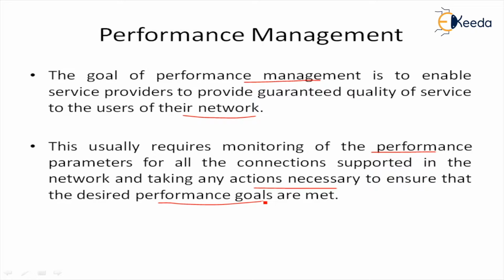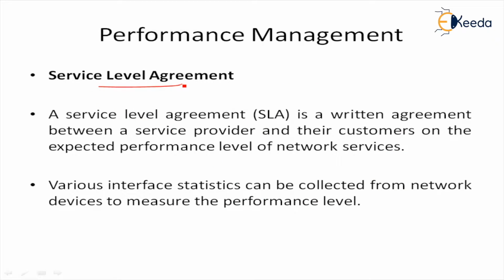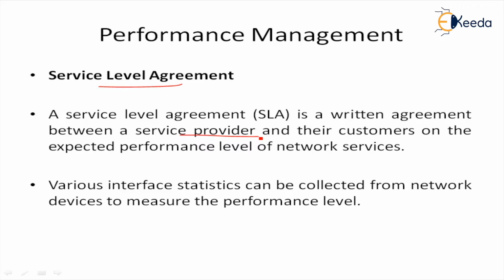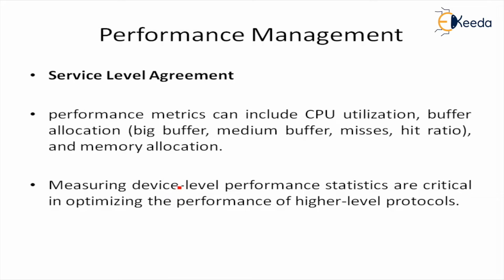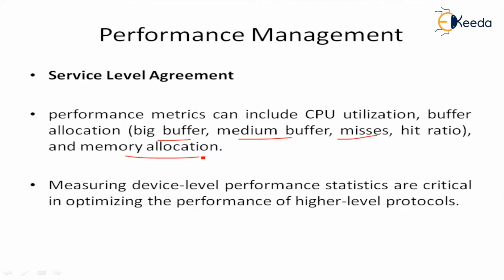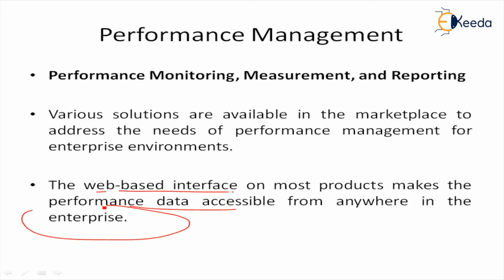Performance Management - Virtual topology, Network Control and Management - Optical Networks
Video Name - Performance Management

Chapter - Virtual topology, Network Control and Management

Happy Learning!